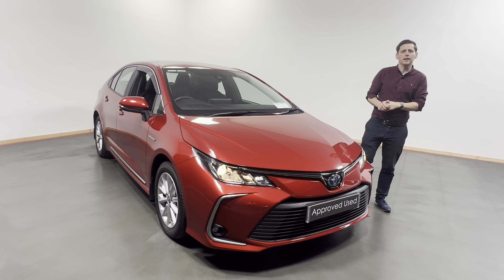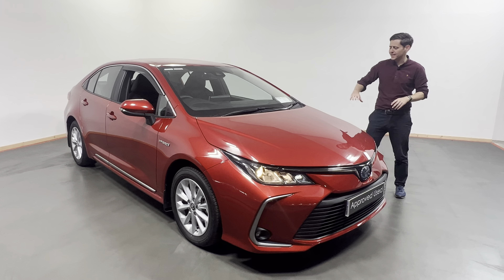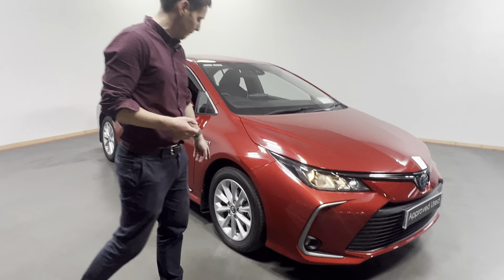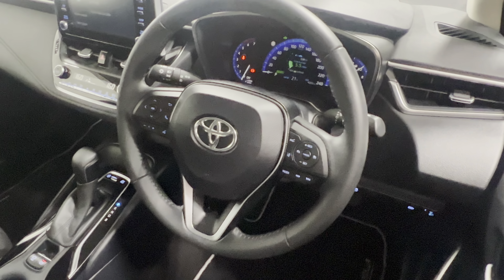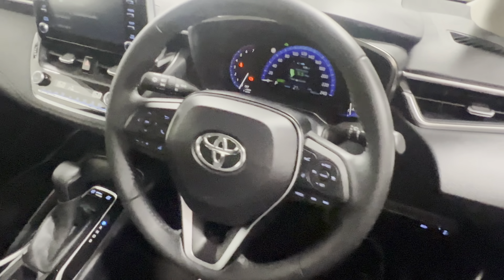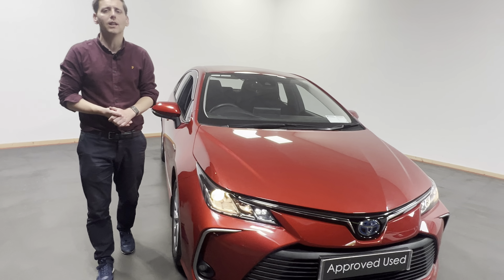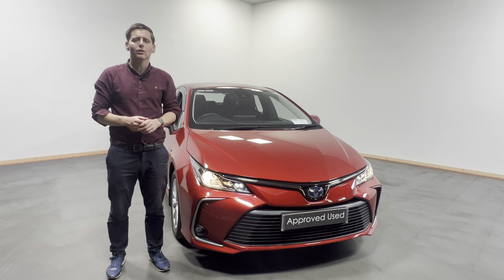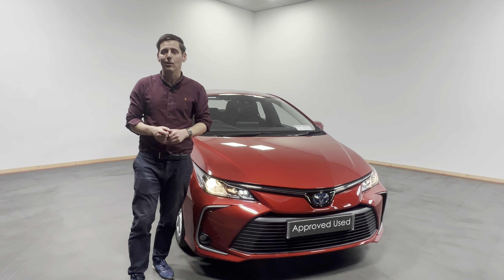212DL19 TOYOTA COROLLA LUNA